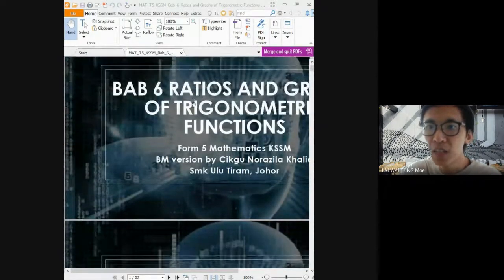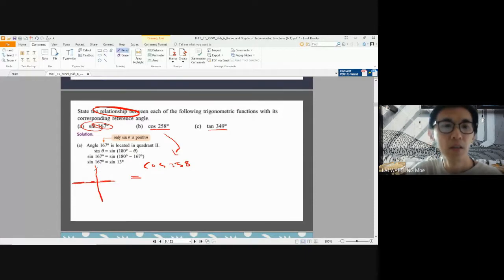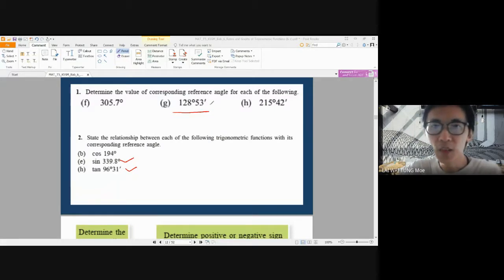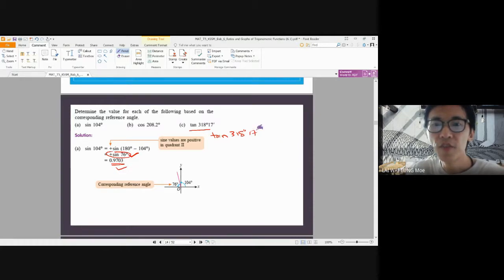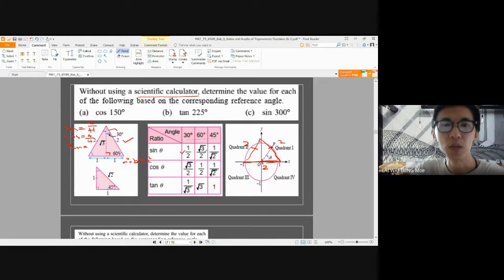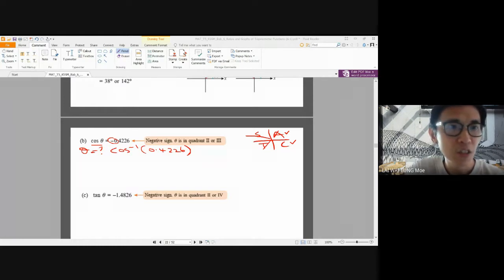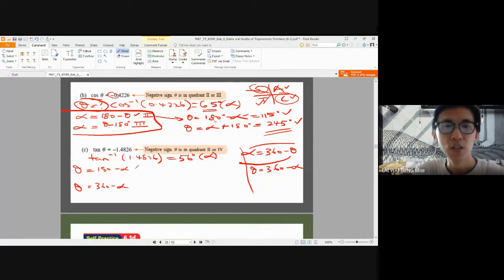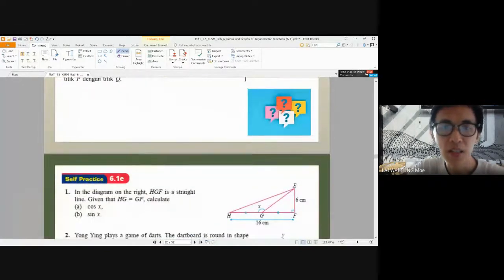Mathematics Form 5 KSSM Chapter 6 Ratio and Graphs of trigonometric functions (S.P 6.1)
Discussion with students of this subtopic in google meet class.